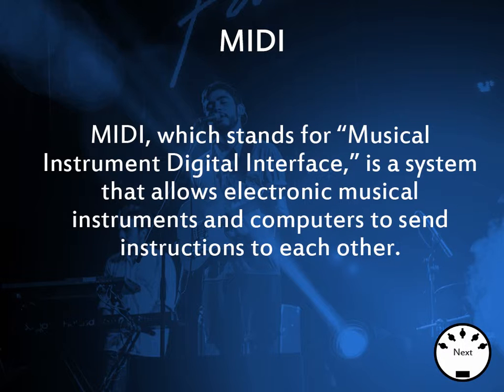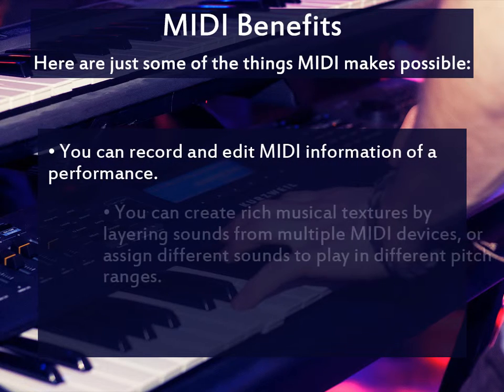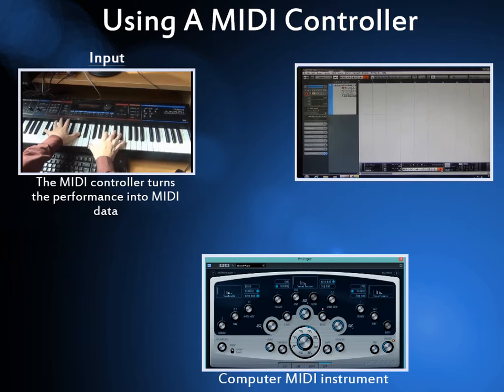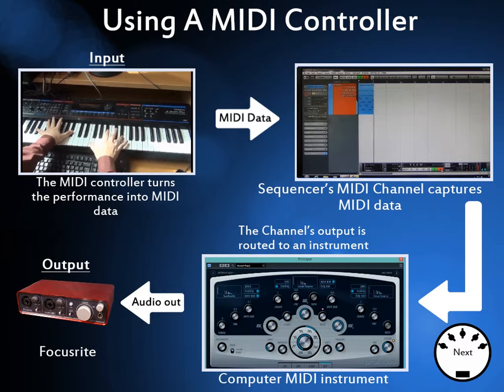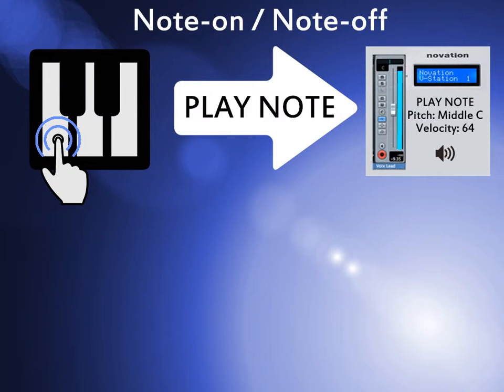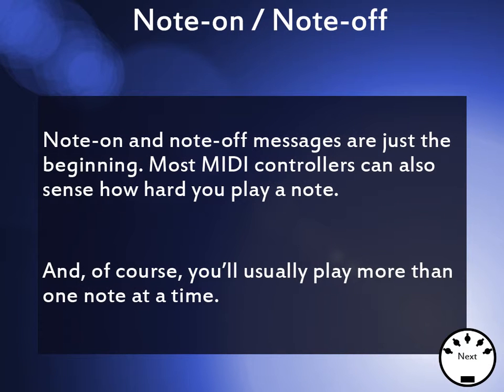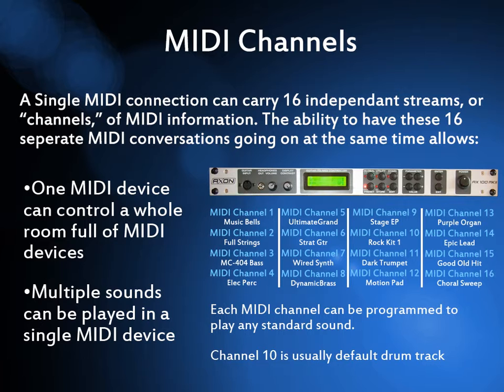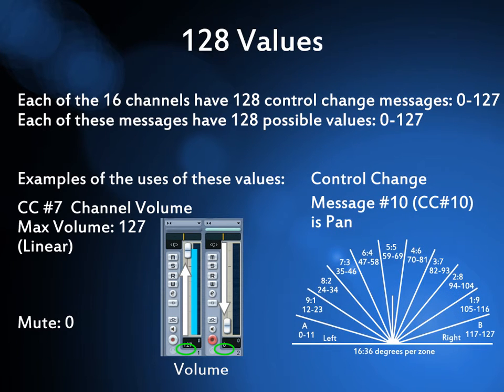Understanding MIDI eLearning package video